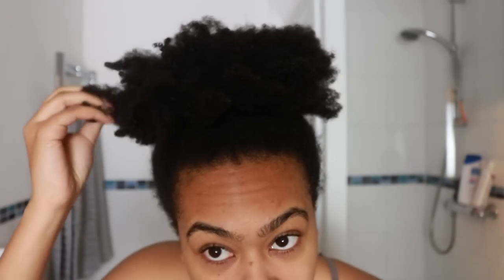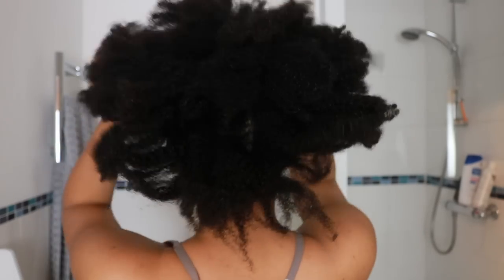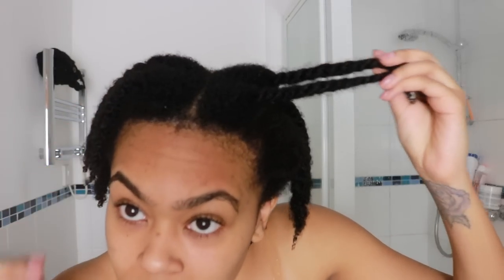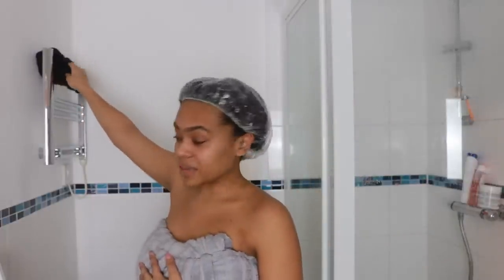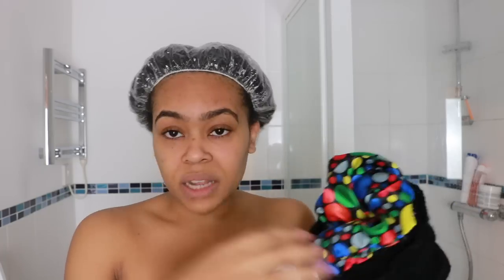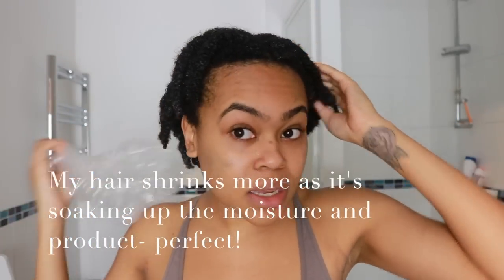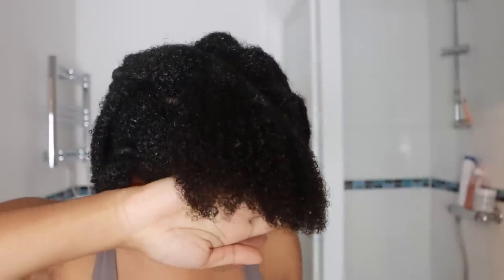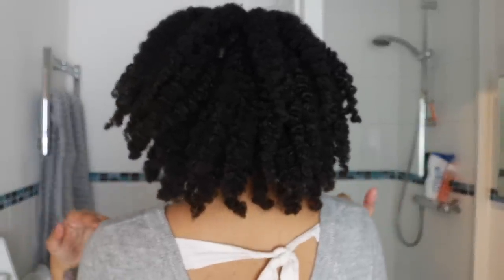Deep Conditioning Routine for Butter Soft Hair | Zig Beswick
How I condition my hair for long lasting moisture